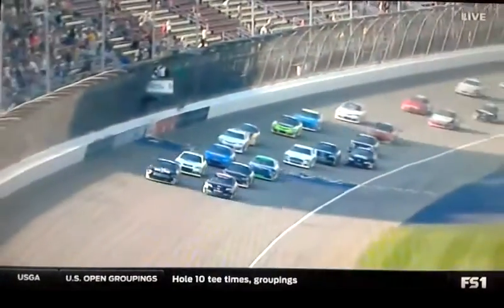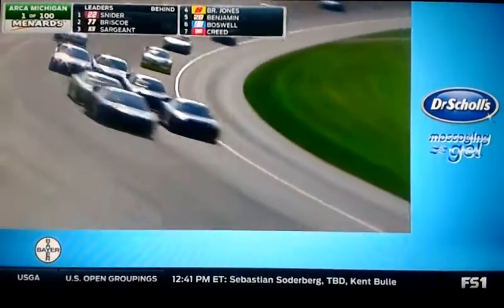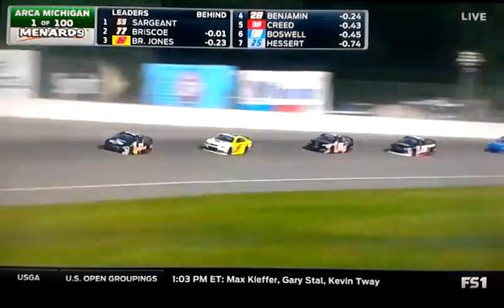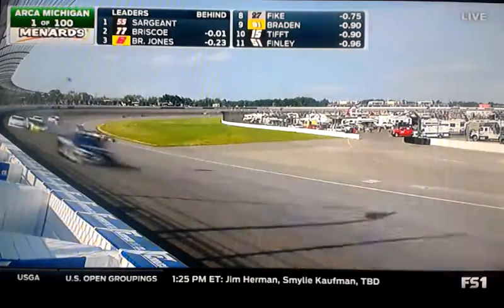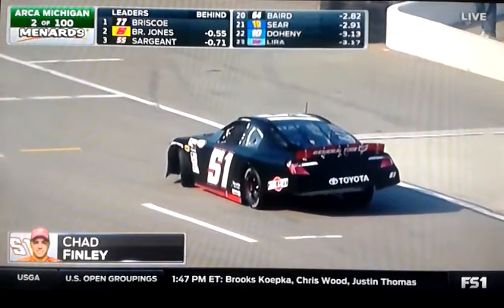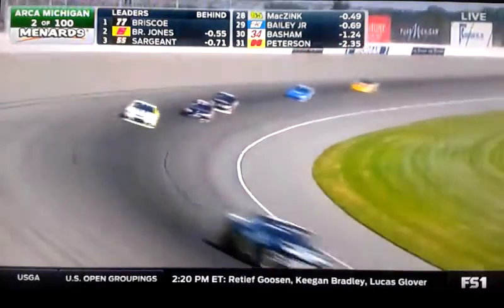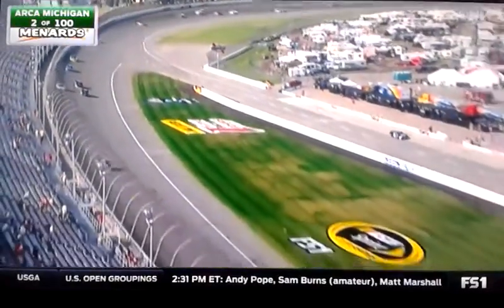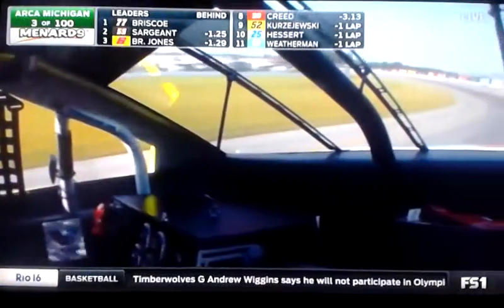2016 ARCA Michigan 200 START OF RACE- Spin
2016 ARCA @ Michigan 200 FIRST 2 LAPS SPIN ON PIT ROAD. Credits to ARCA on FS1